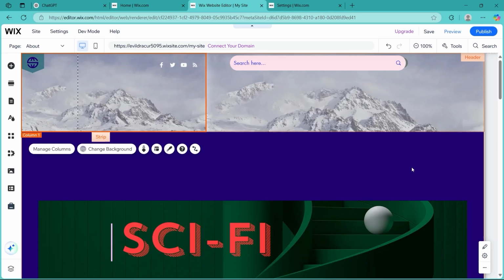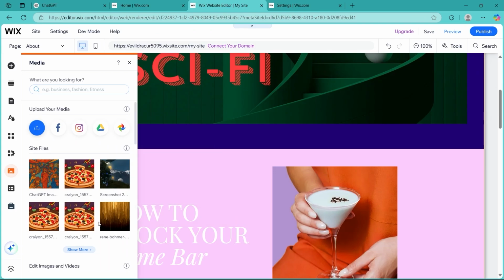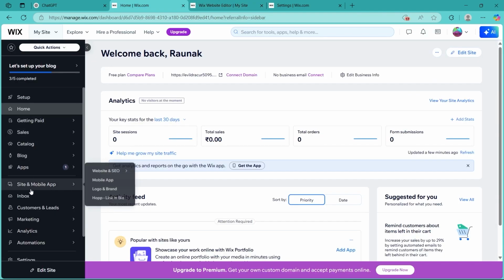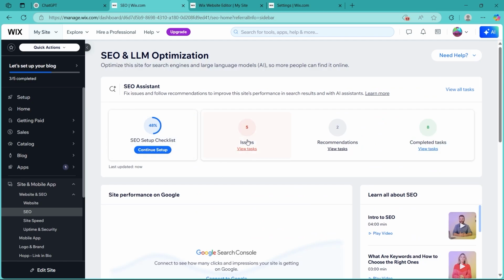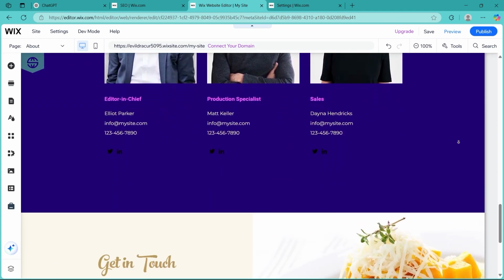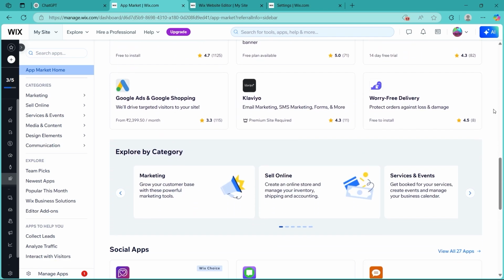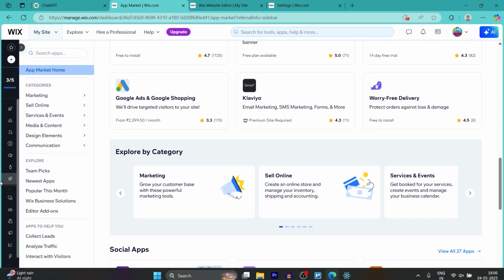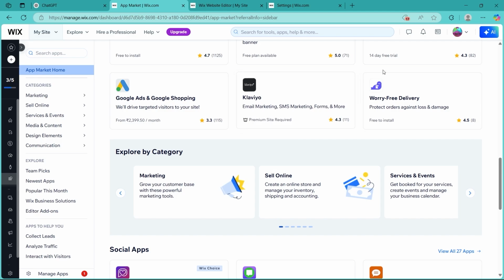How to Fix Slow Wix Website (SIMPLE & Easy Guide!)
Is your Wix website loading too slowly? In this guide, I’ll show you how to speed it up by optimizing images, reducing animations, managing third-party apps, and improving Core Web Vitals. Follow these easy steps to boost performance, enhance SEO, and deliver a smoother user experience!